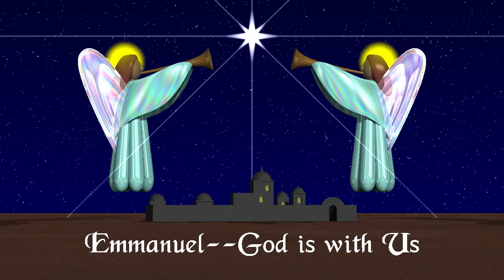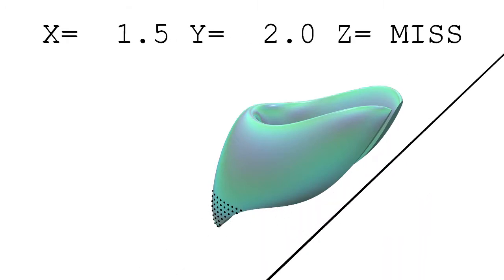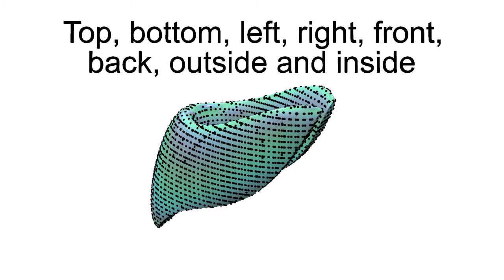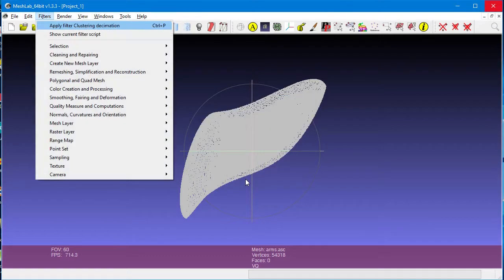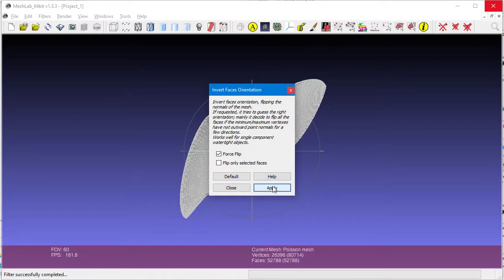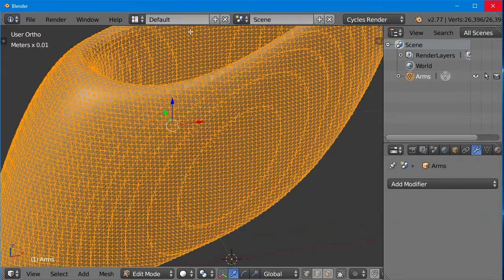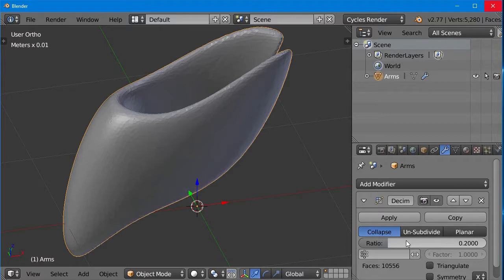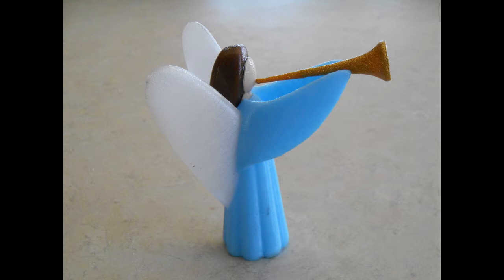3-D Printing a POV-Ray Model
Normally POV-Ray cannot export its primitive shapes as triangle meshes which are necessary for importing into other CAD programs and for 3-D printing. This video describes a process for using the POV-Ray "trace" function to scan an object and create a point cloud that can then be imported to Mesh Lab to be turned into a triangle mesh that is exported STL format. See these blog posts for more information.